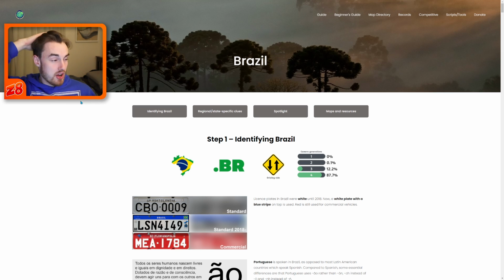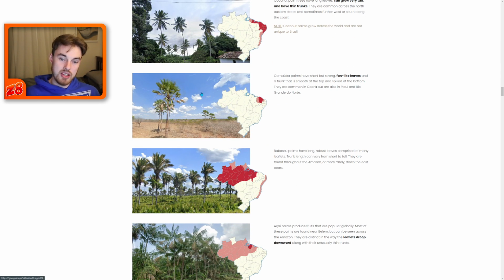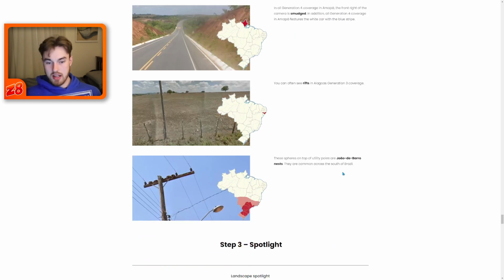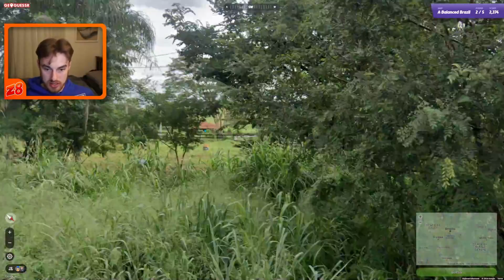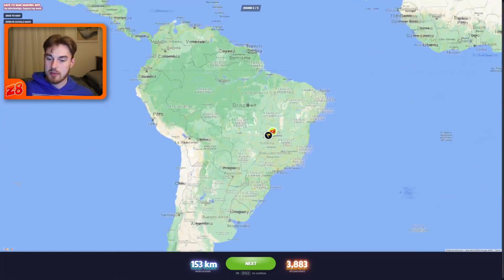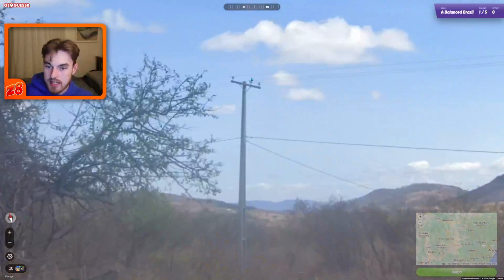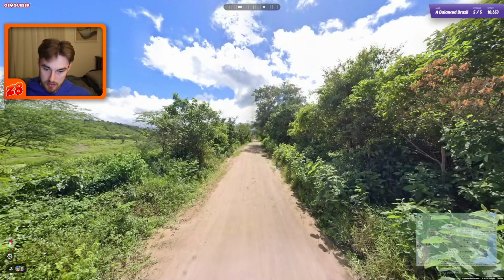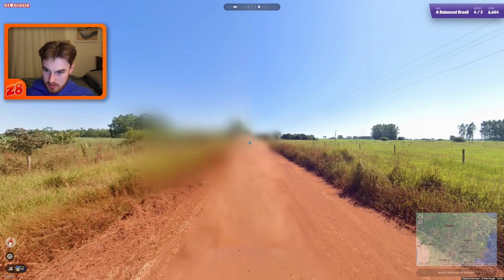How to Guess Brazil on Geoguessr